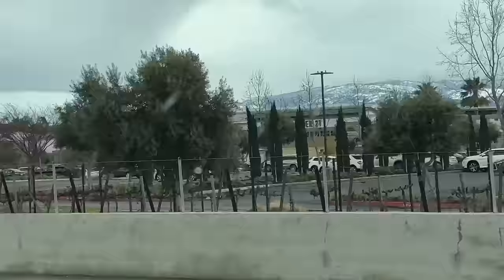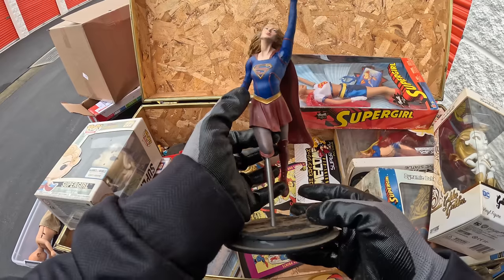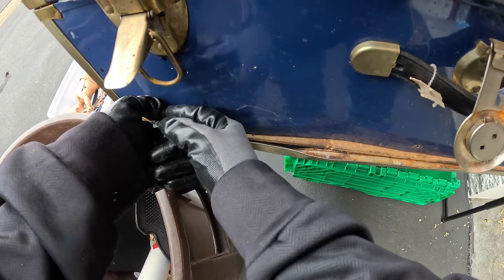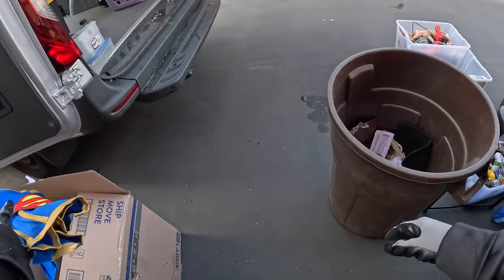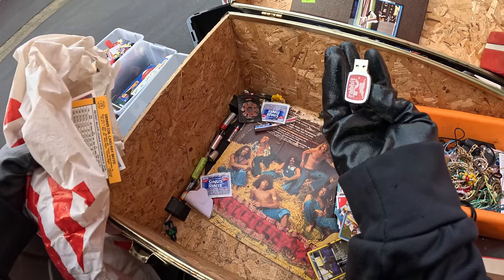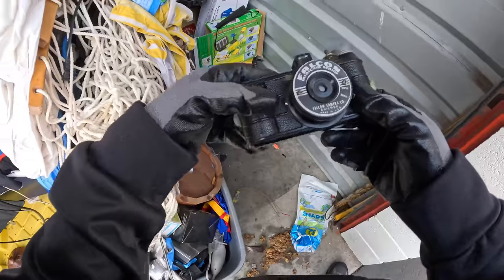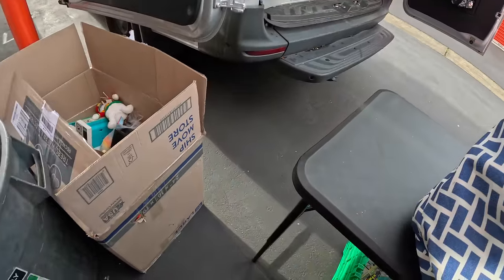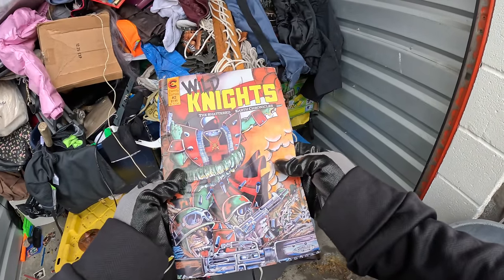JUNKALANCHE! The wall of disaster proves dangerous, but the risk is worth the reward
Join us on Whatnot where we'll be auctioning off the best stuff from this locker. Claim your $15 to spend on your first purchase!

It's day 2 in this intriguing locker. I paid just $400 for it, and although it looked like a garbage truck unloaded it's haul into it, I'm finding a treasure trove of toys and collectibles hidden in the junk. It's stacked high, messy, and as I'm soon to find out... unsecured!
This is part 2 of the "Wall of Disaster" locker series.

We'll be selling the best items from this locker on Whatnot. The links are above to sign up and get a free $15 credit to spend, and here is the link directly to our next show. Join us for some live auction fun!